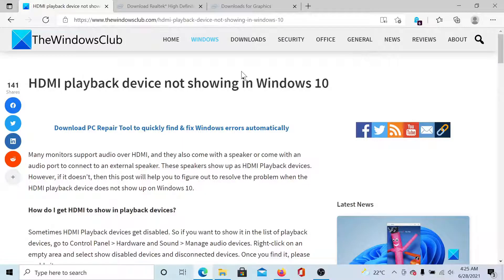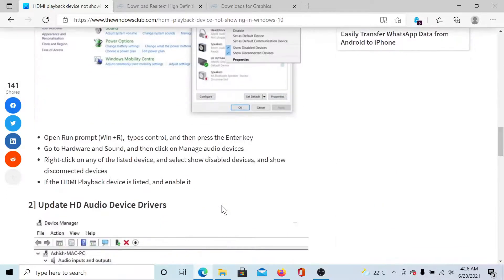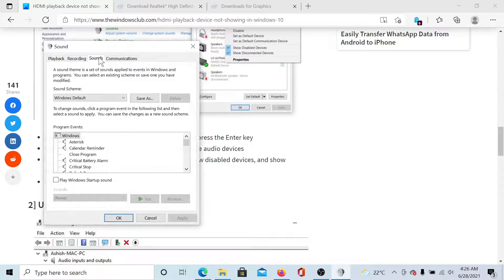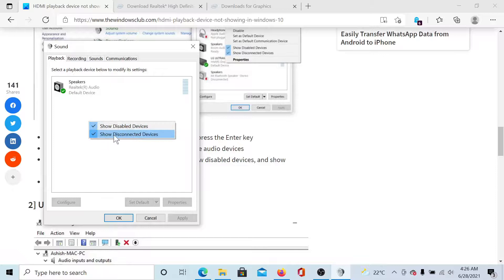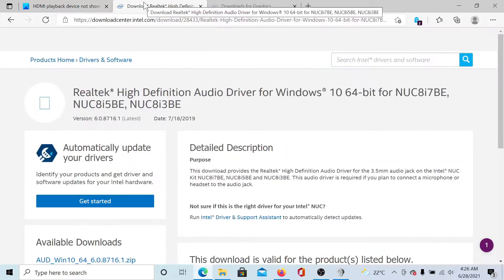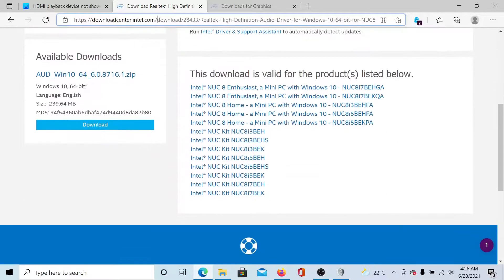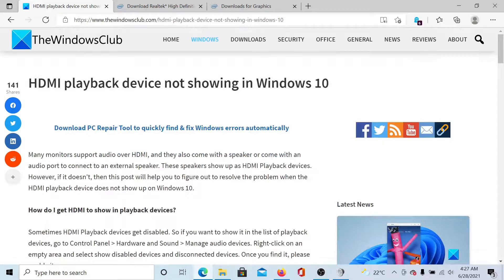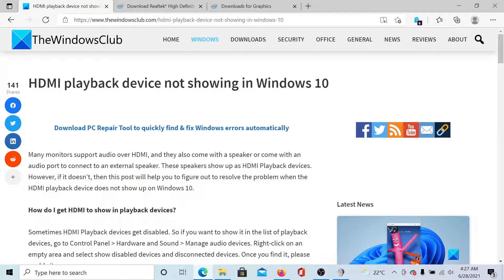HDMI playback device not showing in Windows 11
Many monitors support audio over HDMI, and they also come with a speaker or an audio port to connect to an external speaker. These speakers show up as HDMI Playback devices. However, if they don’t, this tutorial will help you resolve the problem when the HDMI playback device does not show up on Windows 11/10.

1] Enable Playback Devices

2] Update HD Audio Device Drivers

3] Update Display Adapters

Timecodes:
0:00 Intro
0:24 Enable Playback devices
0:55 Update latest drivers for audio and graphics